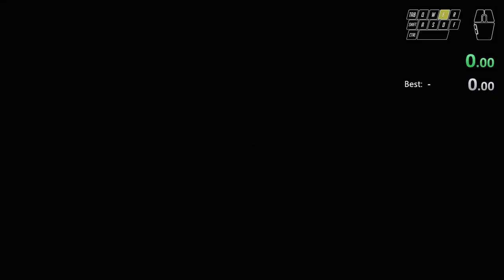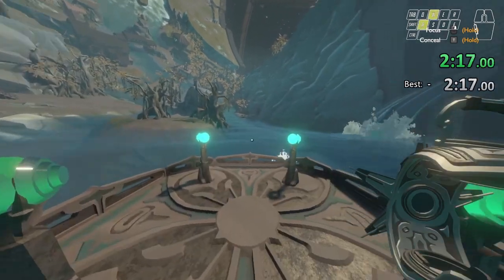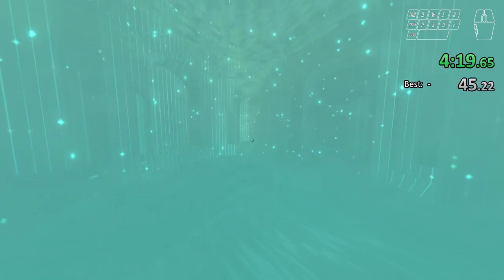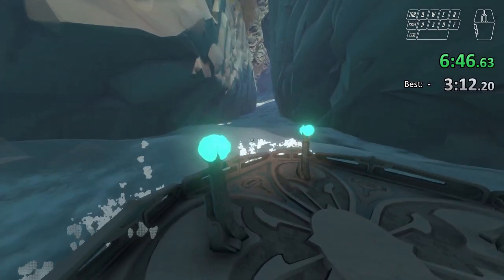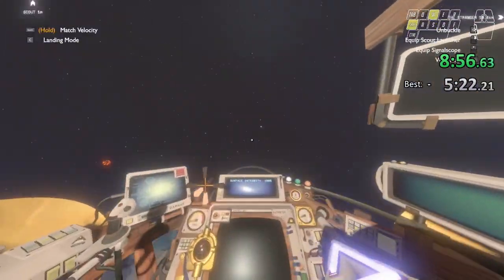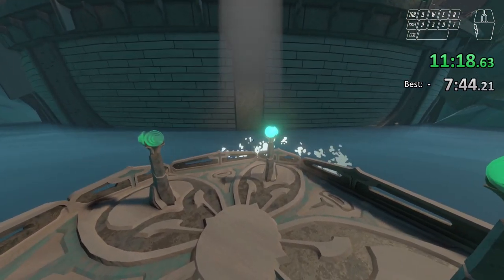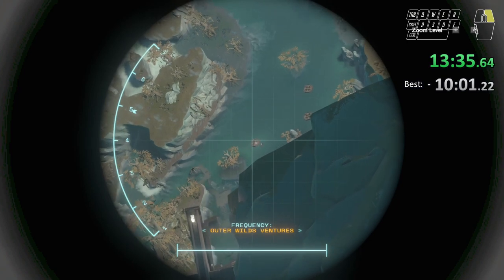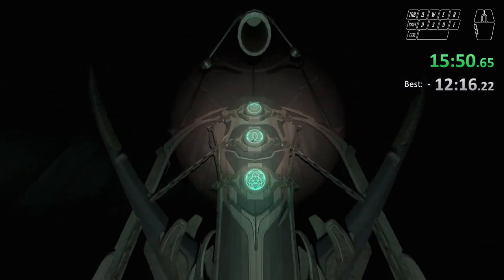Suitless Diving Bell EXPLAINED (Outer Wilds: Echoes of the Eye)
We have been trying to solve suitless diving bell for months, and now we finally have a viable strategy! This has been theoretically solved by a more elaborate and difficult strat for a while, but I wanted an RTA viable strat to use in max% suitless. Massive thanks to all the Outer Wilds speedrunning scientists who helped make this a reality! This is very likely the last additional log for suitless, because the only 2 remaining logs are locked behind unlocking the quantum frequency on the signalscope, which is hard-coded to require the suit.
Now that this is finally solved, I will be practicing for another full max% suitless run with all the new stuff since my last run!